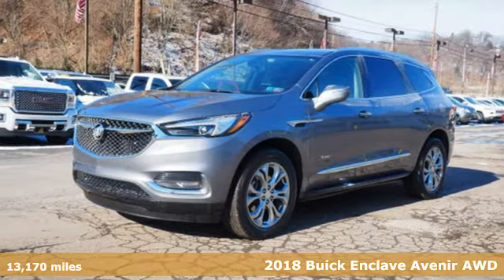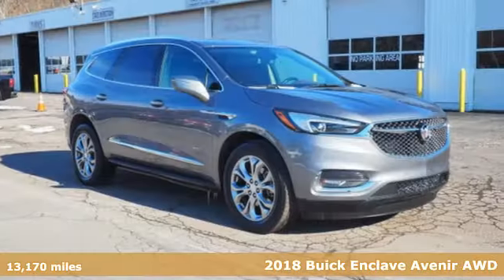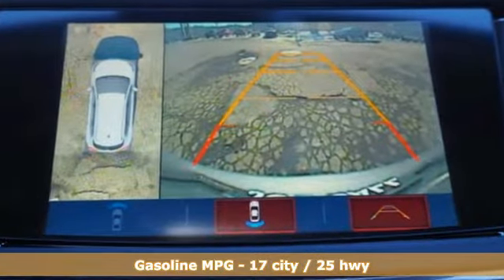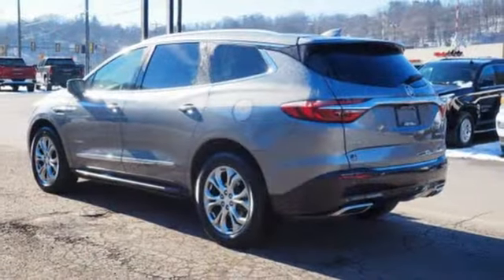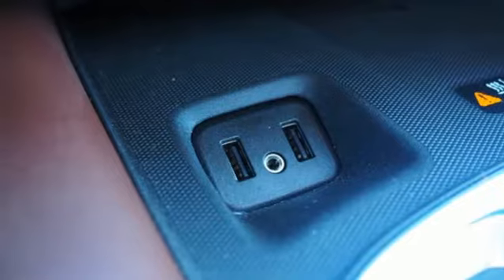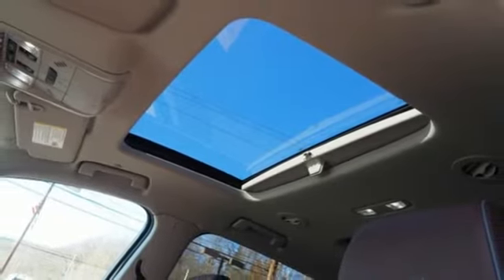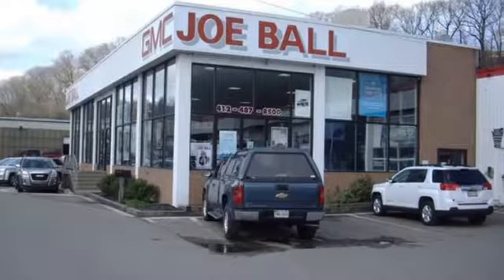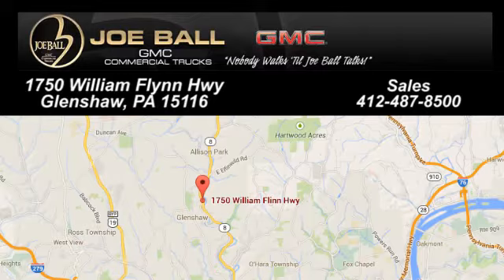Used 2018 Buick Enclave Glenshaw PA Pittsburgh, PA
Year: 2018
Make: Buick
Model: Enclave
Trim: Avenir
Engine: 3.6L V6 SIDI VVT
Transmission: 9-Speed Automatic
Color: Gray
Interior: Chestnut Brown/Ebony Accents
Mileage: 13170
Stock #: P8658
VIN: 5GAEVCKW7JJ230772
CARFAX One-Owner. Clean CARFAX. 3RD ROW BENCH, REMOTE START, DUAL MOON ROOF, FRONT AND REAR PARKING ASSIST, AWD, 120-Volt Power Outlet, 3rd Row 60/40 Power Fold Split-Bench, 3rd Row All-Weather Floor Mats, Active Upper Only Front Shutter Grille, Adaptive Full-Speed Cruise Control w/Stop/GO, All-Weather Cargo Mat (LPO), All-Weather Floor Mats, Avenir Package, Avenir Premium Suspension Package, Avenir Technology Package, Buick Interior Protection Package (LPO), Chassis Continuously Variable Real Time Damping, Forward Automatic Braking, Front Power Sliding Moonroof, HD Radio, Heated 2nd Row Outboard Seats, Heated Driver & Front Passenger Seats, Heated Steering Wheel, Hit The Road Package, Memory Package, Molded Assist Steps, Navigation System, Outside Heated Power-Adjustable Mirrors, Power Tilt & Telescopic Steering Column, Preferred Equipment Group 1SP, Premium Ride Suspension, Roof Rack Cross Rails (LPO), Ventilated Driver & Front Passenger Seats, Wheels & Front Door Badging, Wireless Charging.brbr2018 Buick EnclavebrbrAvenirbr3.6L V6 SIDI VVT AWDbrbrbrCertified.brJoe Ball GMC/ Pre-owned Super store in Glenshaw PA , 10 minutes from down town Pittsburgh north and only 4 miles south of the Pa turnpike. Always over 120 pre-owned in stock and online . You can buy with confidence each and every pre owned vehicle is checked by our in house shop facility. A copy of the shop report along with the Carfax report is shown to every customer.

Address:
1750 William Flynn Hwy Rt. 8